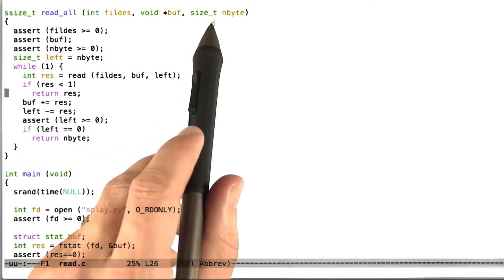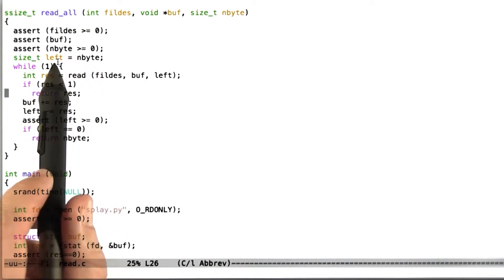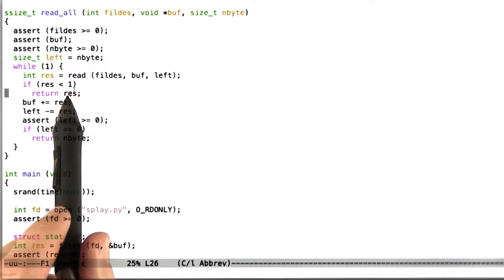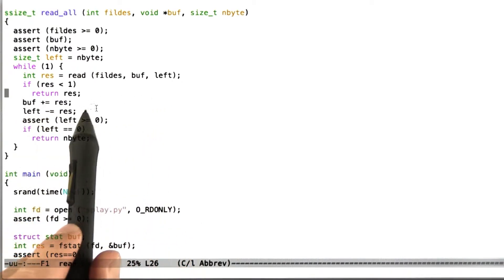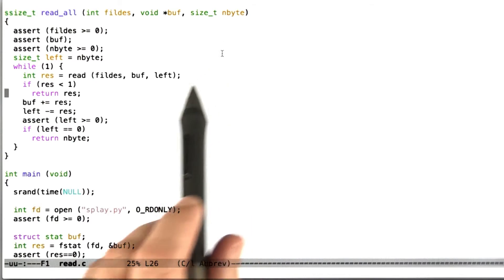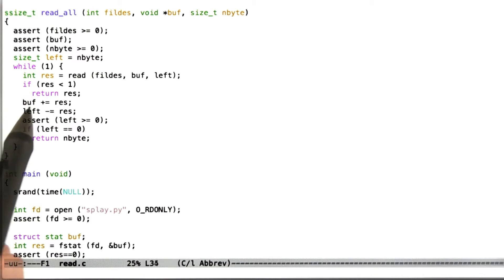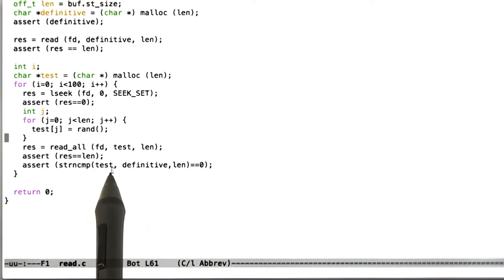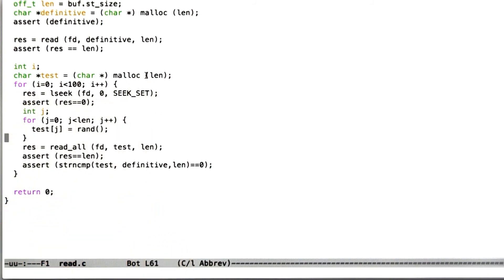Testing Read All - Software Testing